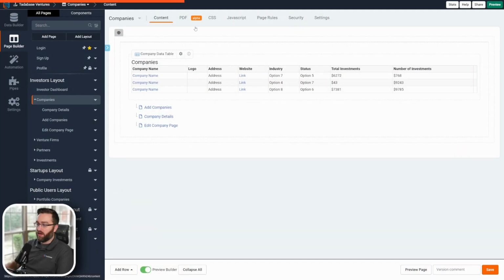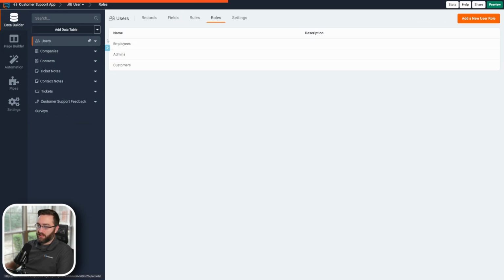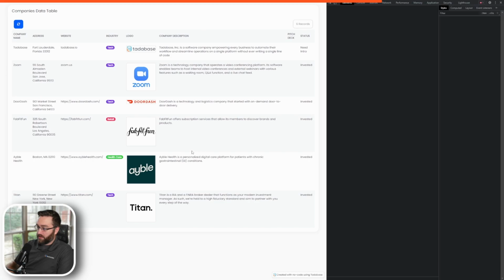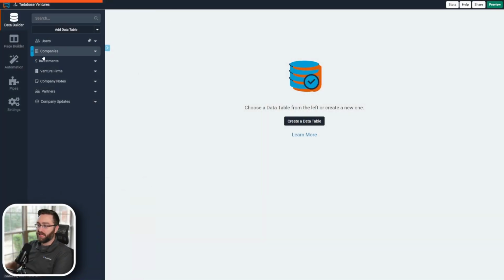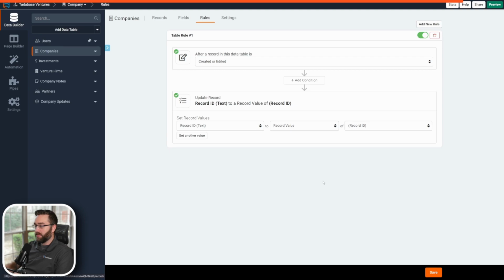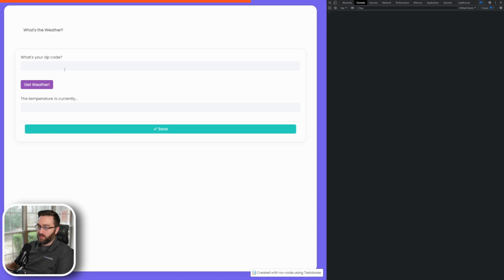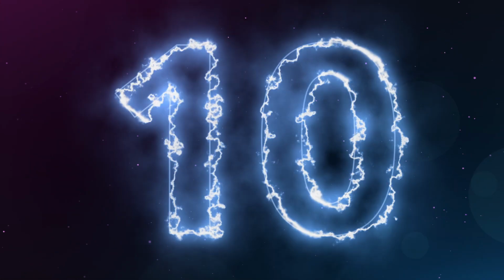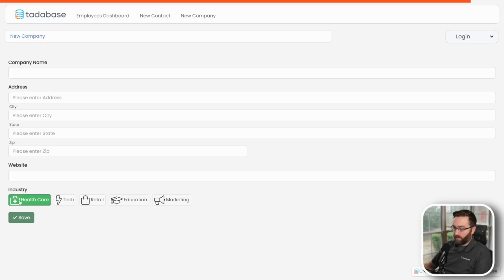Level up with these 10 Tips & Tricks for Tadabase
-- TIPS & TRICKS --

0:00 Intro
0:25 Adding multiple detail pages
1:05 Custom Themes
1:45 Creating Page Layouts per user role
2:49 Hiding columns per screen size
4:06 Row Visibility
5:12 Tadabase IDs
6:59 Saving filtered views
7:56 Pipe debug mode
8:43 CSS classes in HTML components
9:55 Multi-Value Connection Dropdowns

-- LEARN MORE --

-- ABOUT US --